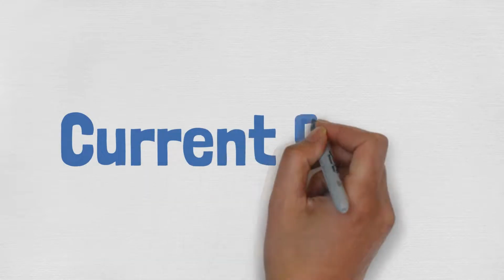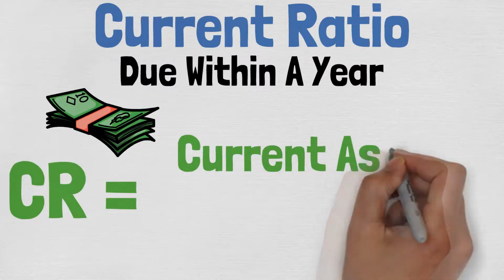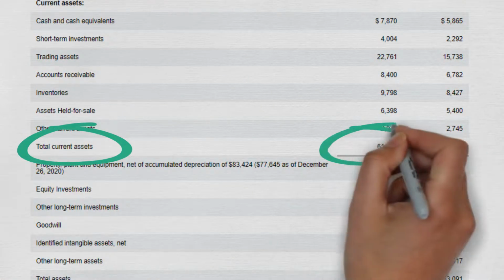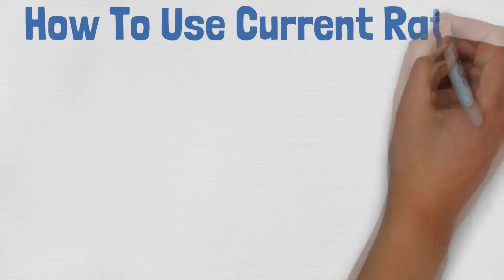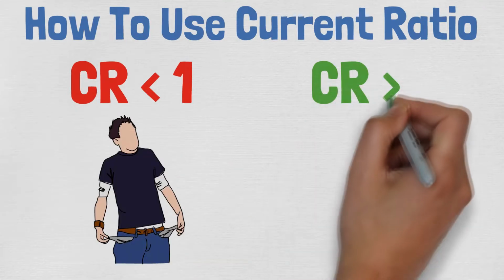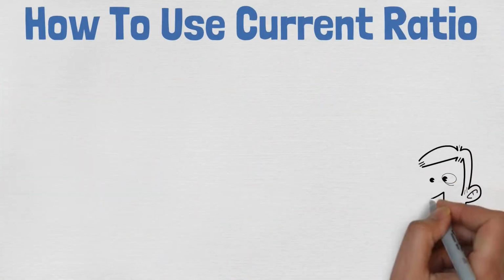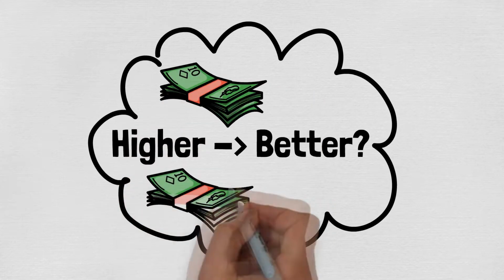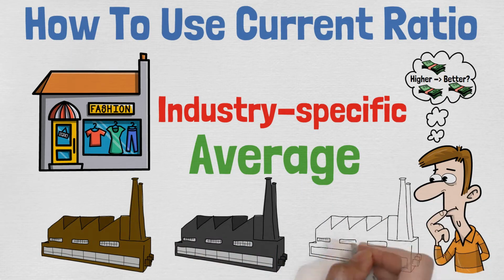Current Ratio Explained | Financial Ratios Explained #11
In today's video, you can find Current Ratio Explained
00:00 Financial Ratio #11: Current Ratio
00:27 Current Ratio Example
01:38 How to Use Current Ratio